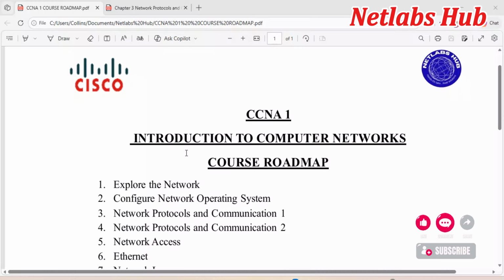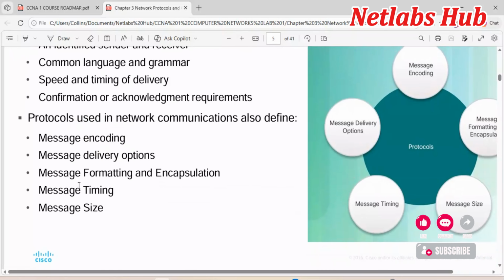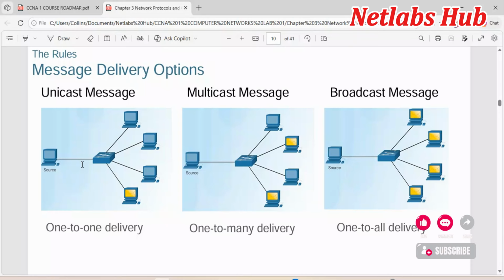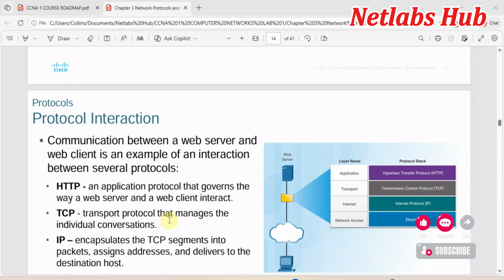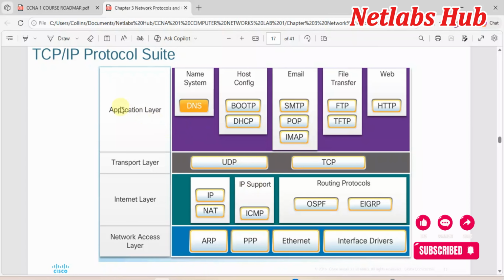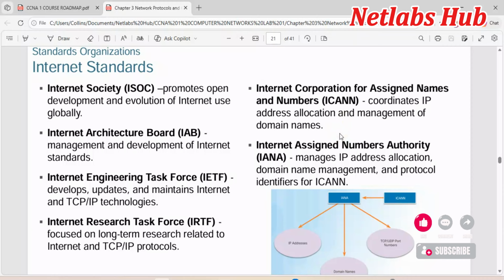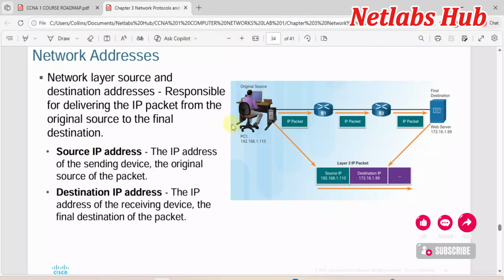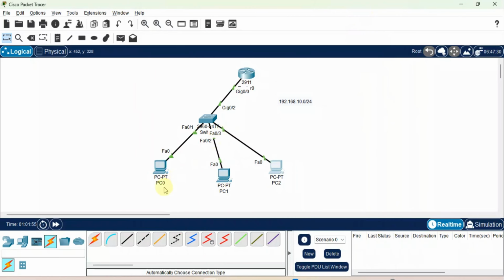CCNA Day 3 - Network Protocols and Communication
Netlabs Hub: Dive into Day 3 of CCNA1 – Network Protocols and Communication. Learn how devices communicate, understand key protocols, and explore the foundation of networking in this clear and engaging tutorial.